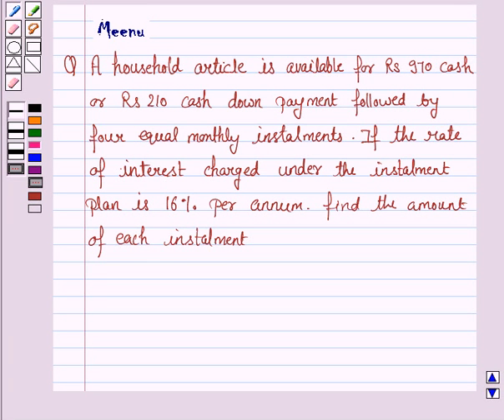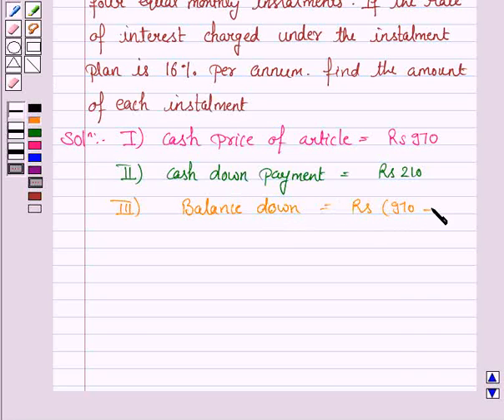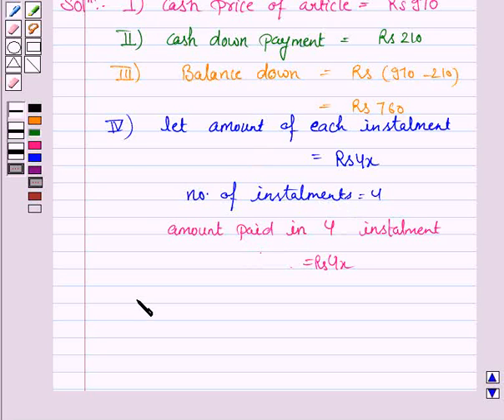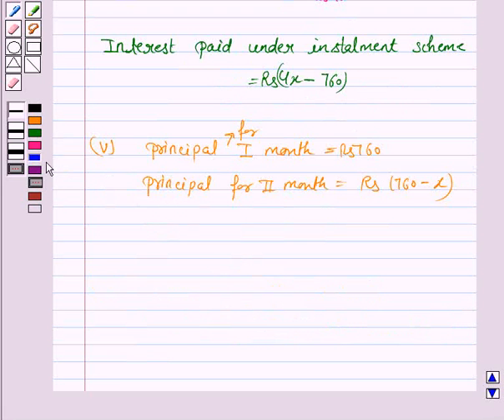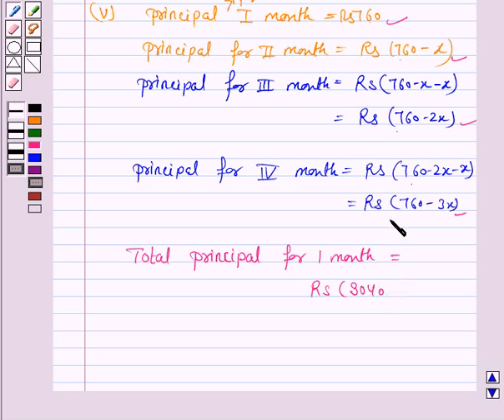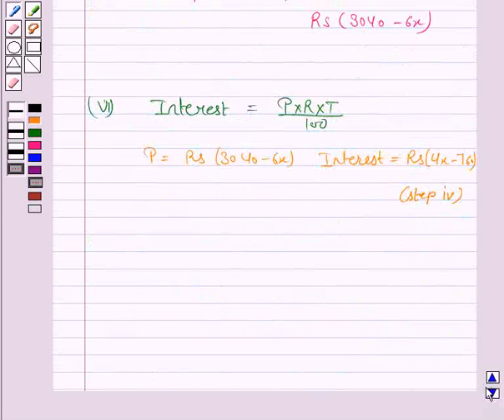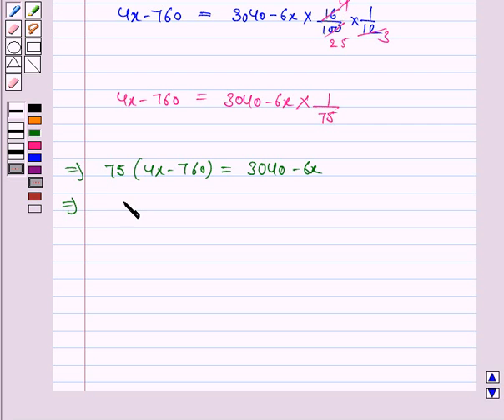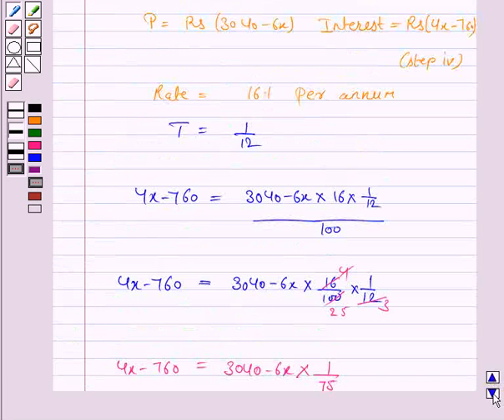Maths X CBSE OD A 2006 1 7